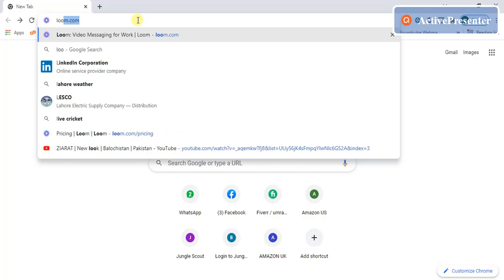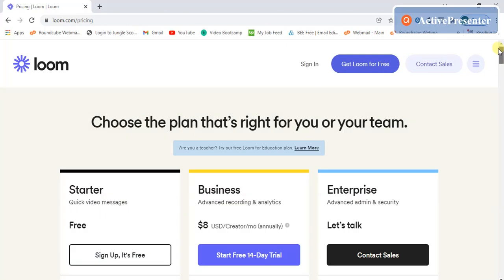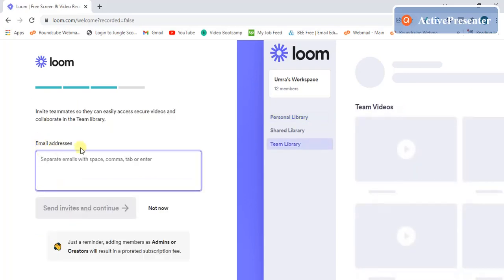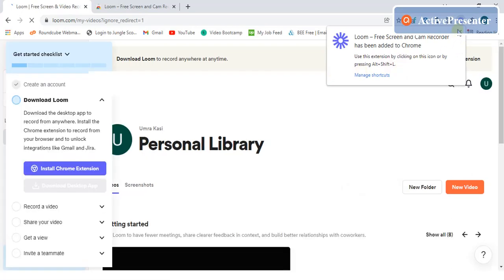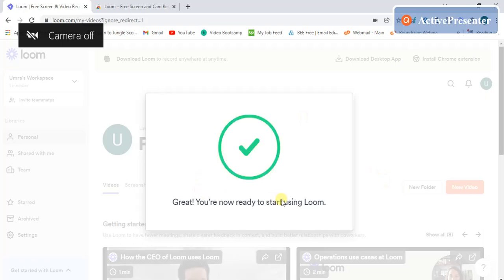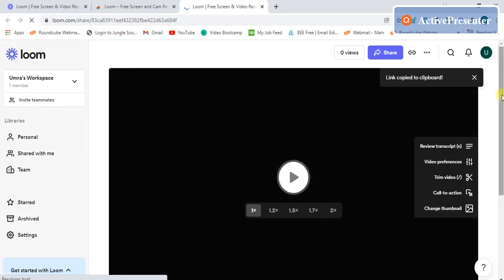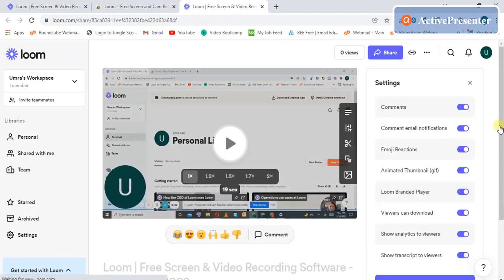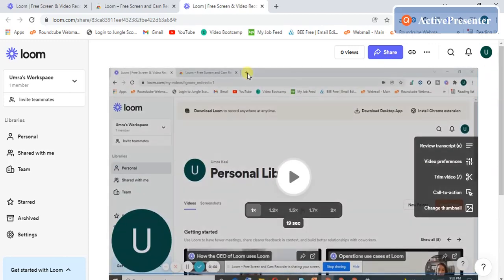How to Use Loom Screen Recorder 2022 Tutorial for Beginners | Link in Description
AOA
In this video, we are going to learn about how to use Loom Screen Recorder for Recording Videos and share them to anyone with just a link.